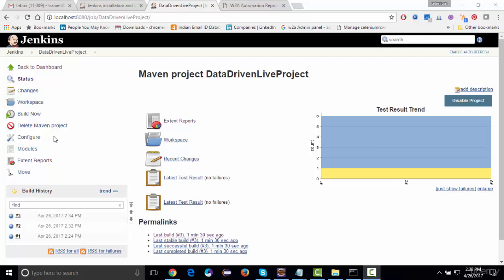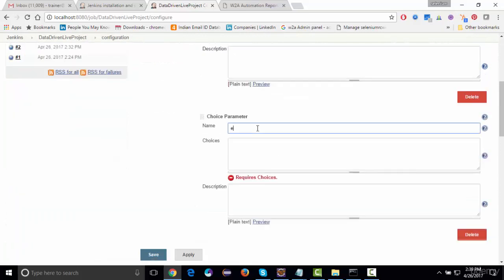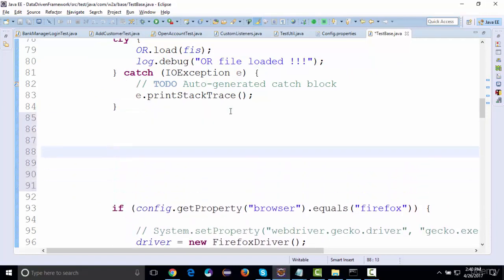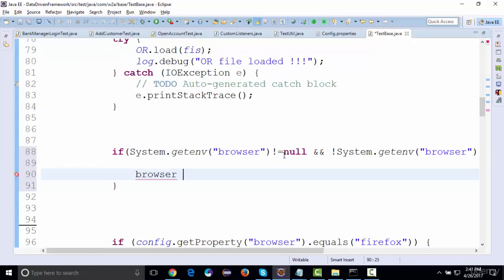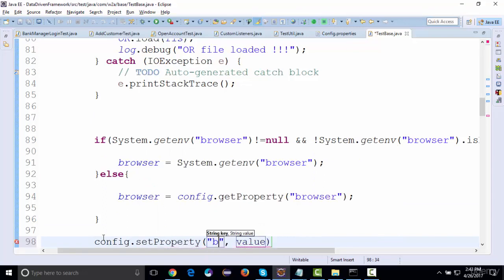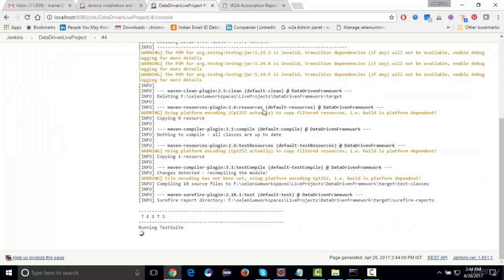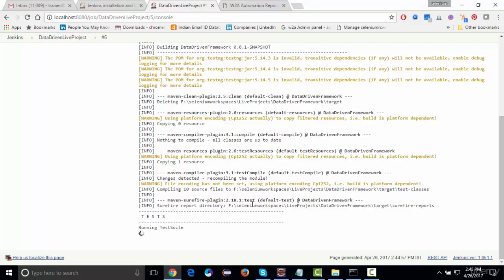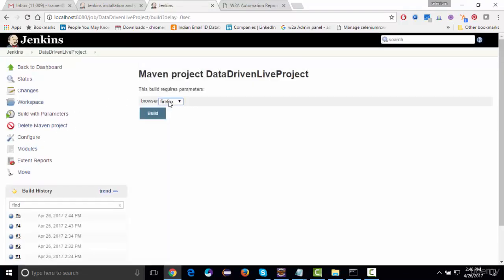021 Jenkins Parameterizing the build for browser and environment